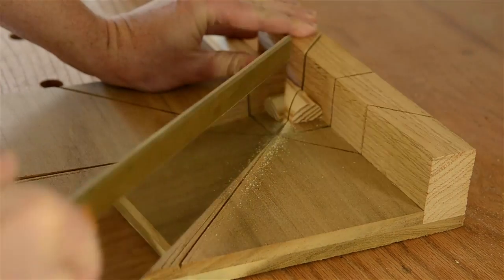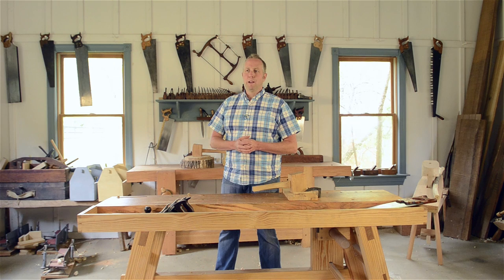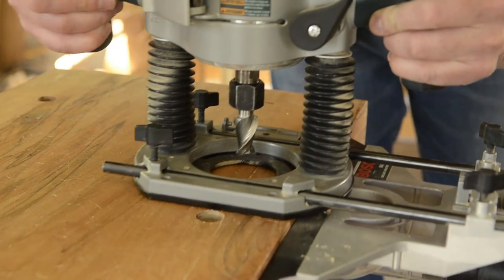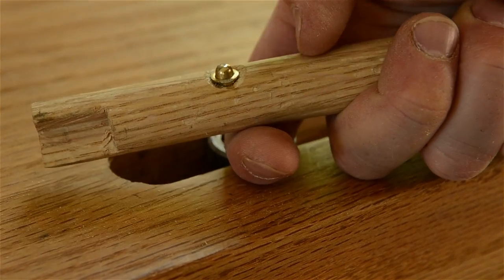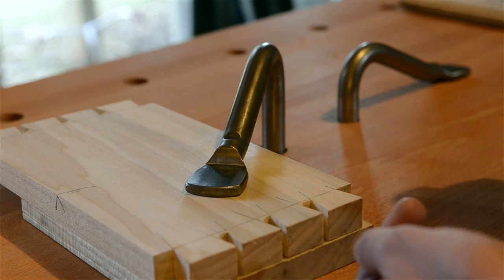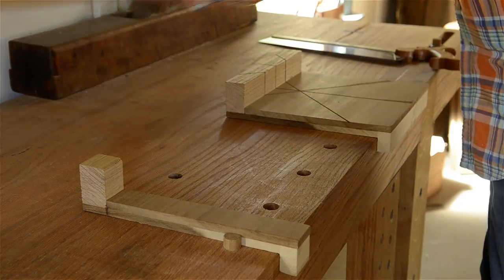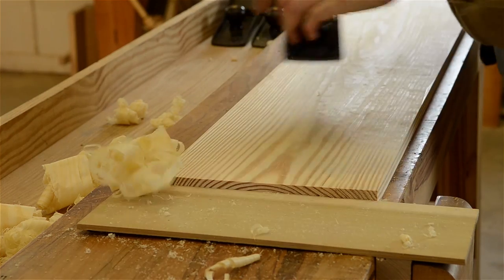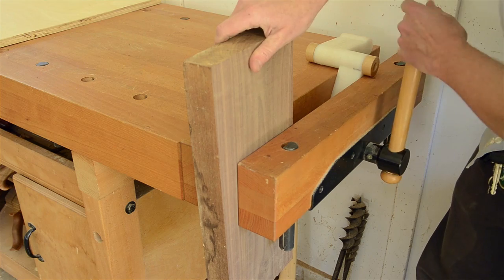Watch This Before Making or Buying Workbench Accessories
6 Workbench accessories that are important for using with your hand tool woodworking workbench. Links mentioned in the video: